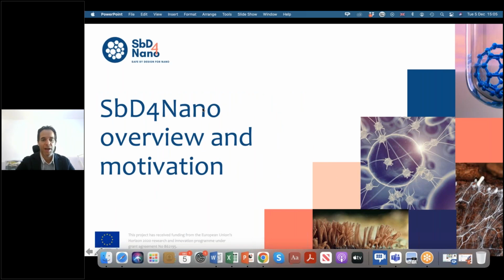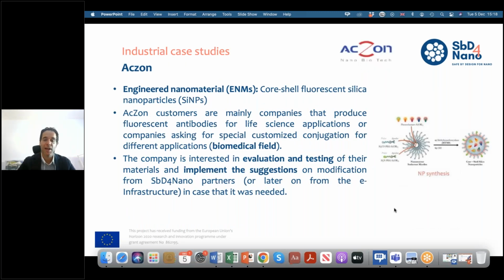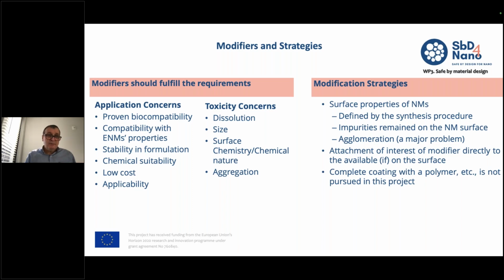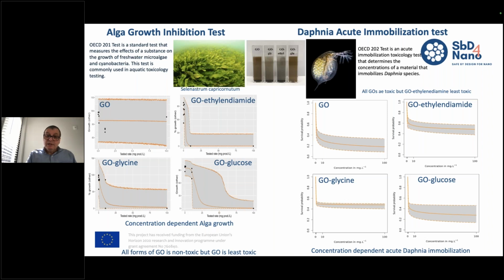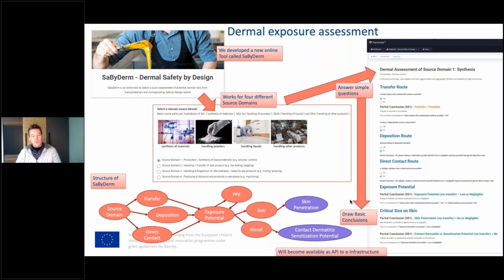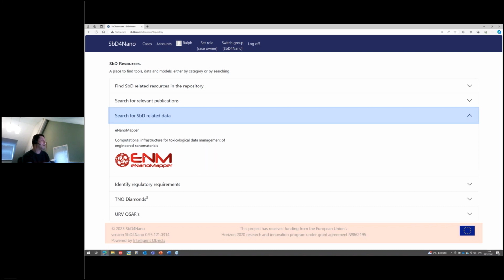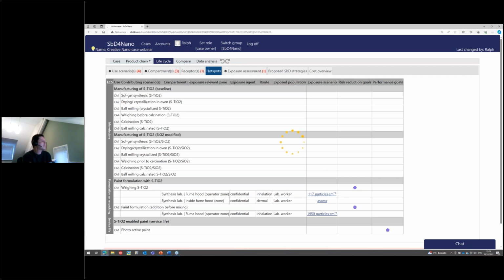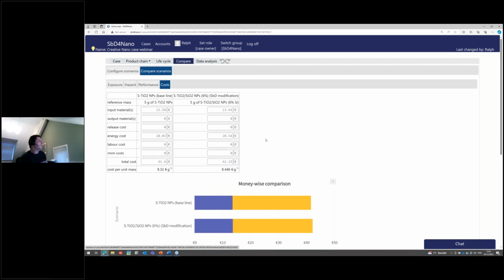SbD4Nano: A Deep Dive into the Project's Tools and e-Infrastructure through a Real Case Study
In this webinar, the SbD4Nano e-Infrastructure has been presented using examples from real case studies, with the main focus on industrial case study developing photocatalytic, antibacterial, and self-cleaning coatings containing nanomaterials (i.e., sulfur-doped TiO2 NPs) and their critical issues.